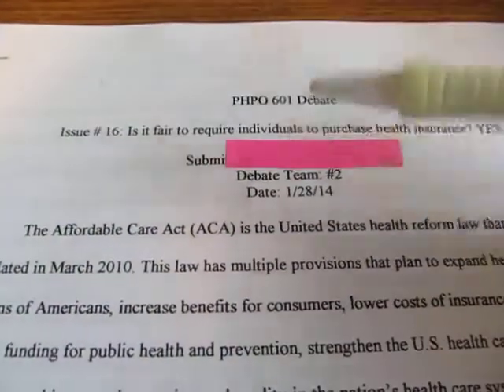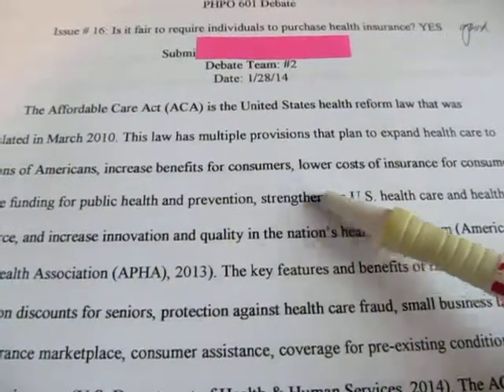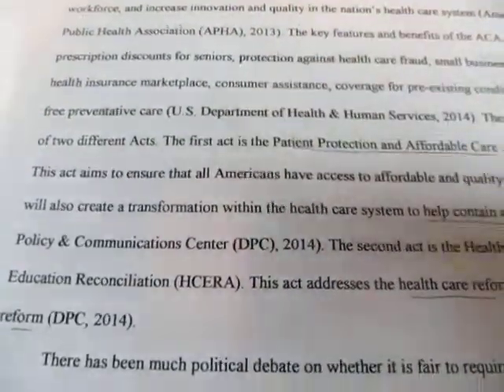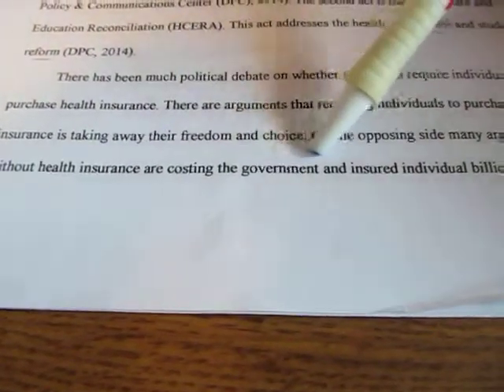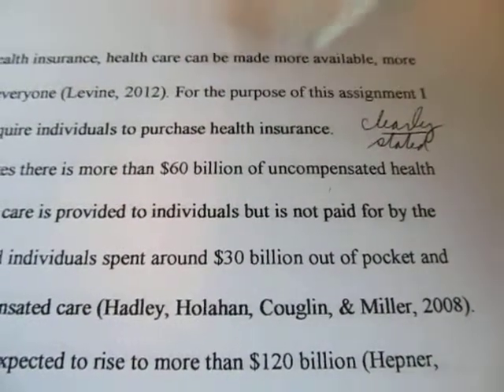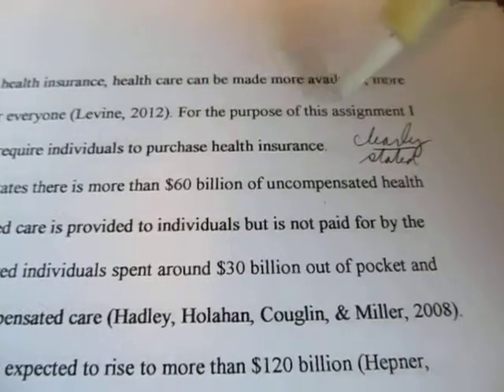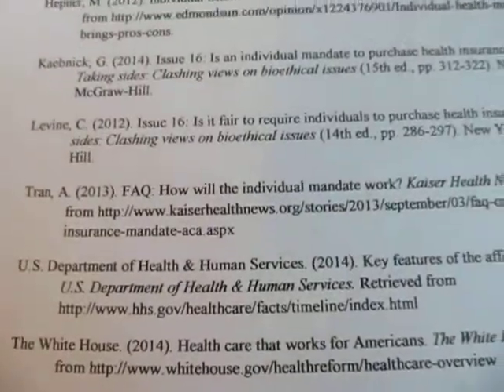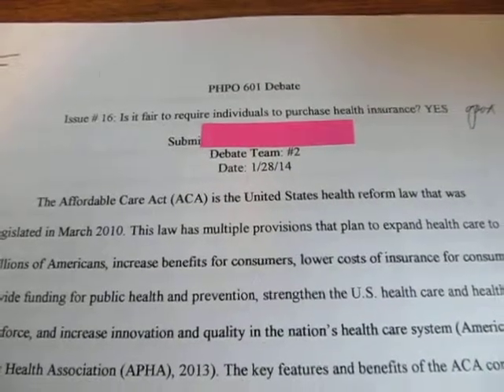How Instructors Evaluate Papers - 1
Using a sample paper, I highlight a few points about the evaluation process that may be helpful to students.